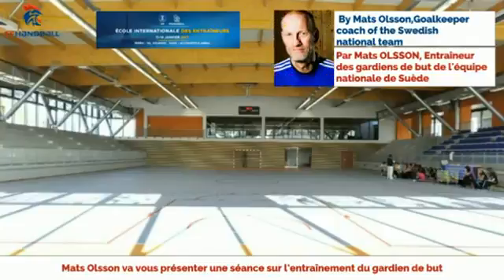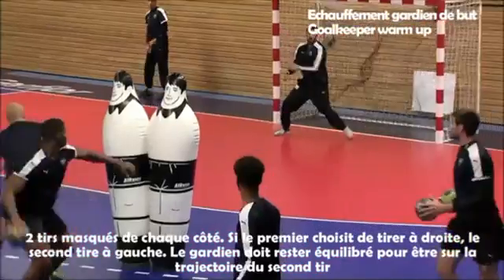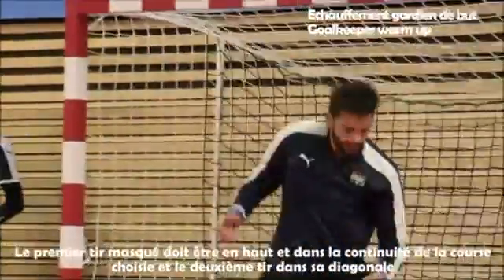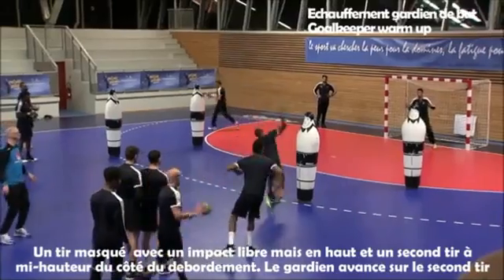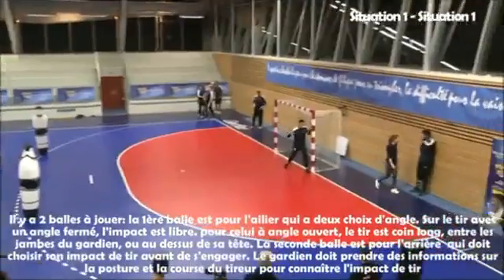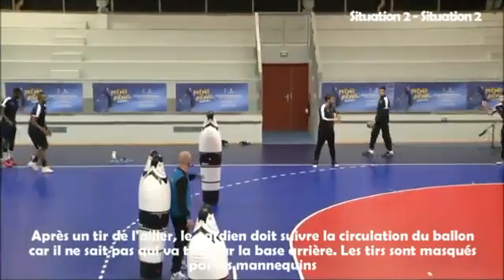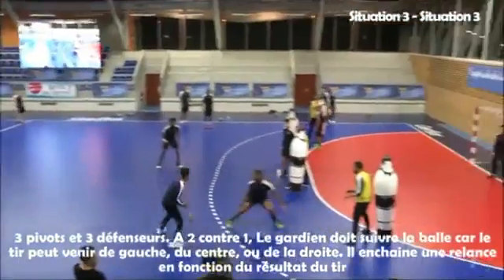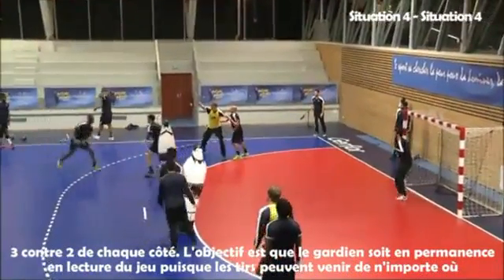Séance de Mats OLSSON